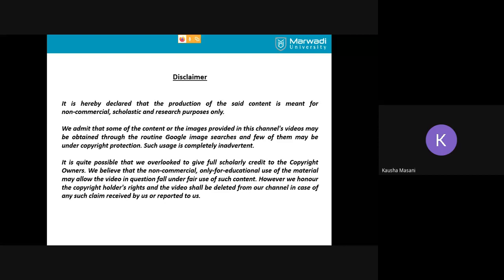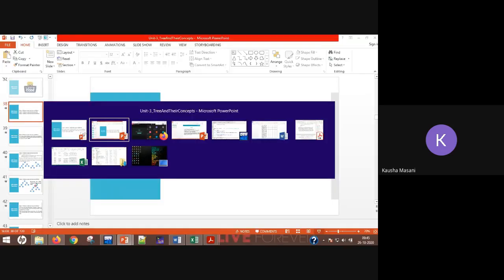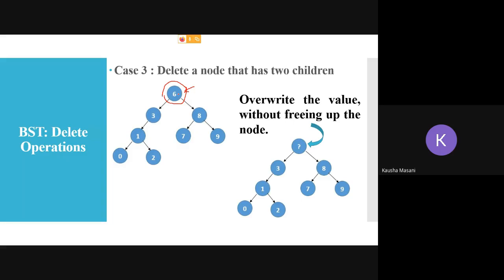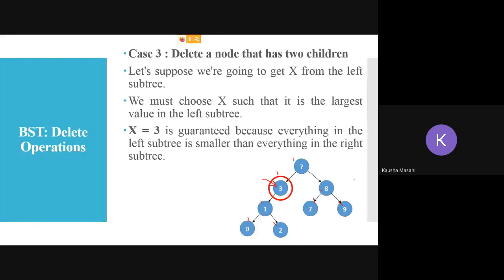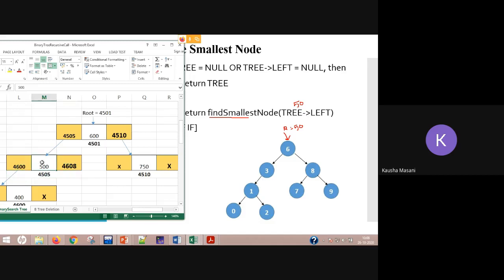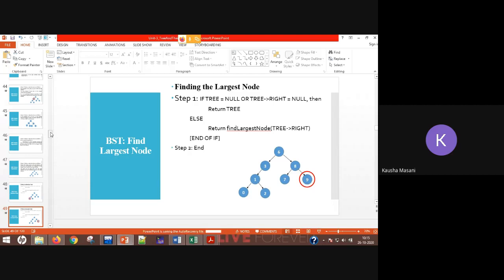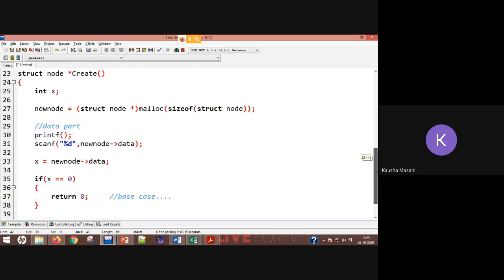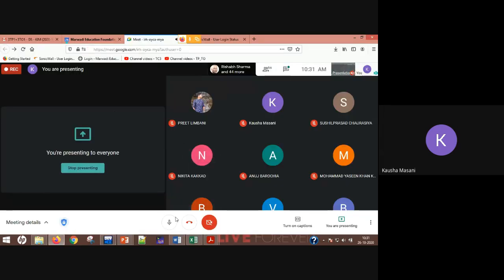3TP1+3TO1 DS KIM 2020 10 25 at 21 06 GMT 7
BST: Delete Cases and Program to demonstrate recursive function calls in BST